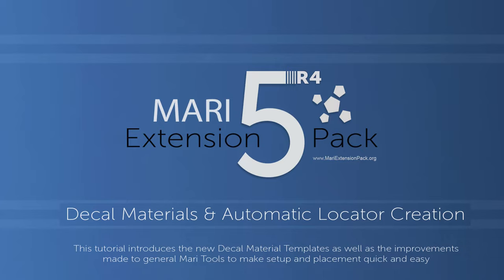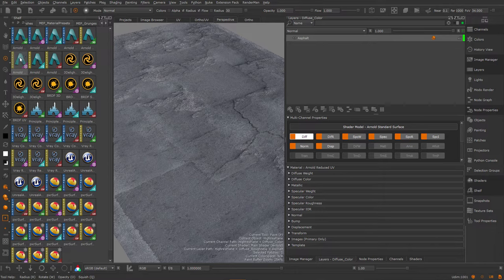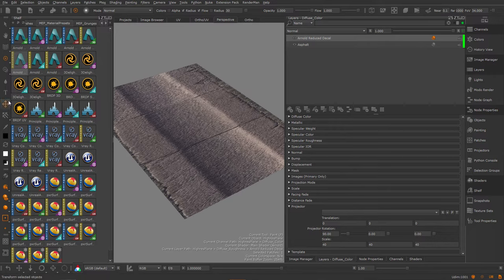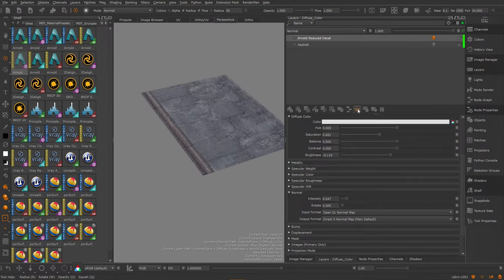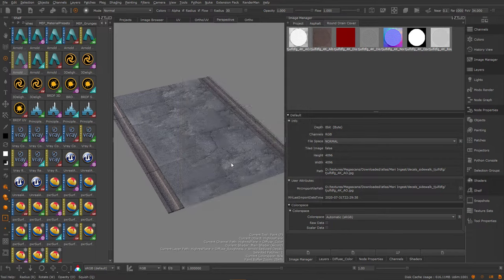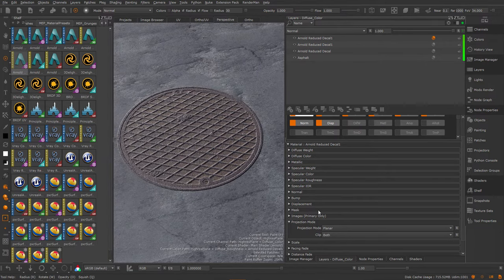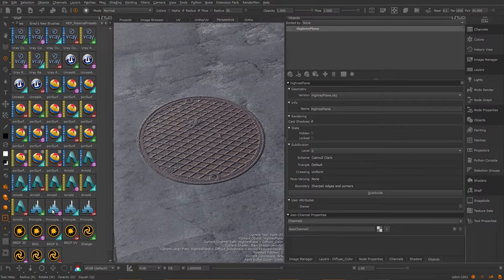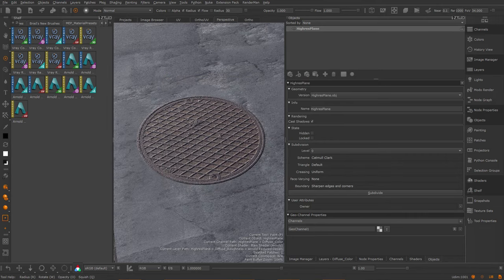Decal Workflows | MARI Extension Pack 5 R4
In this tutorial you will learn how to utilize the new Decal Techniques of Mari Extension Pack.,
00:00:08 - Intro
00:01:00 - General Setup
00:04:35 - A look behind the curtain - what is the Decal Workflow doing ?
00:05:29 - Bonus: How to customize what Materials you see

Apologies for some of the banging in the sound !